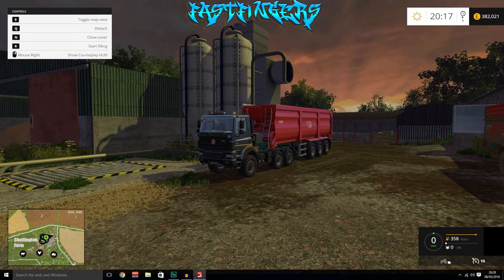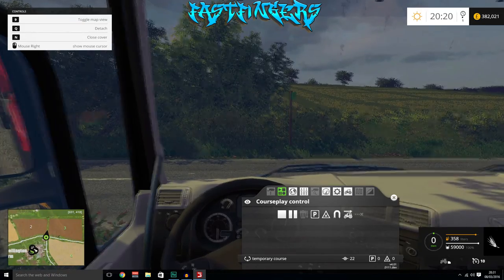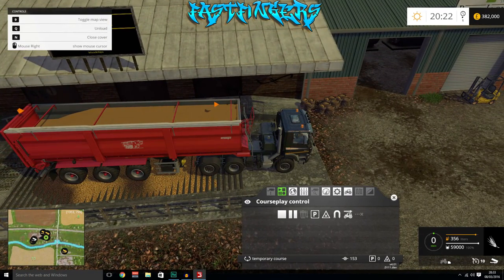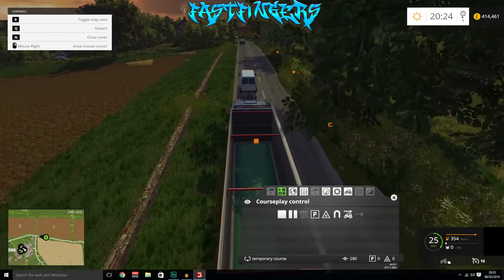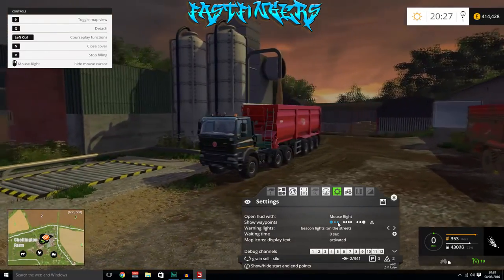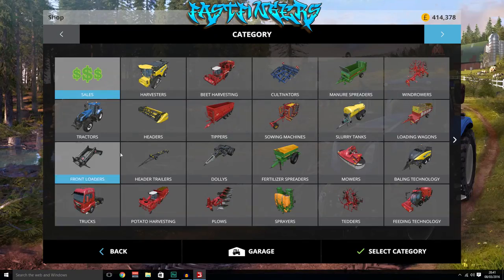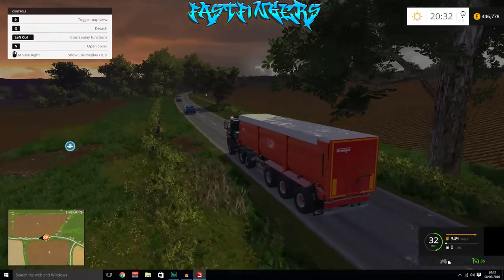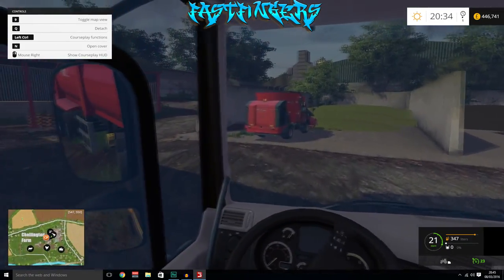FARMING SIMULATOR 15 [1080] - #2 - COURSE PLAY - SELLING GRAIN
FARMING SIMULATOR 15 - COURSE PLAY - SELLING GRAIN

Course play tutorial 2 - In this first tutorial we look at selling the grain from your silo's and taking it to market to be sold for cold hard cash. CoursePlay makes easy work of this and is all automated once its set up correctly. Follow the video tutorial to find out how its achieved.

▼ mods used

Computer Spec's:
CPU – Intel Core i7 i7-4790K CPU (Quad Core 4GHz, Socket H3 LGA-1150)

Mobo – Mod 1150 ASUS Z97 MAXIMUS VII RANGER Motherboard

RAM – Corsair CMZ8GX3M2A1600C9 Vengeance 8GB (2x4GB) DDR3 1600 Mhz CL9 XMP Performance Desktop Memory Kit Black

Cooler – Corsair Hydro Series H100i All-In-One 240mm Digital High Performance Rad Liquid Cooler for CPU

Storage – Samsung 840 Series 250GB 2.5 inch SATA Solid State Drive

GPU – MSI N760 2GD5 Overclocked ITX PCIe Graphics Card (DDR5,DVI,HDMI,2xDP, 2S)

Case – Aerocool X-Predator X1 Devil Red Gaming Case Black Interior 12Cm Red Led Fan

Mouse – Corsair CH-9000022-EU Vengeance M65 Performance FPS 8200 DPI Laser Gaming Mouse – Black

Keyboard – mad catz MCB43107U0B2/04/1 – Cyborg V.7 Gaming Keyboard

Headset – Corsair CA-9011123-EU Vengeance 1400 Analog 3.5mm Comfortable Gaming Headset – Gunmetal Grey

Mic – Audio-Technica Cardioid Condenser USB Microphone

In this video you may find the following:

Farming Tractor Trailer Weights Implements Cultivating Seeding Sowing Drilling Feeding Cow Sheep Chicken Eggs Ploughing Fertilizer Hay Straw Bail Bailing Silage Truck Harvester Corn Potato Beat Grass Tree Forestry Chainsaw Lumber mill Export company Grain Mill Windmill Bio Heating Plant